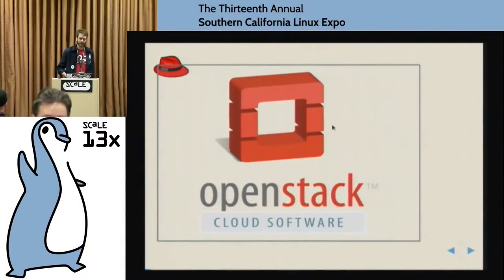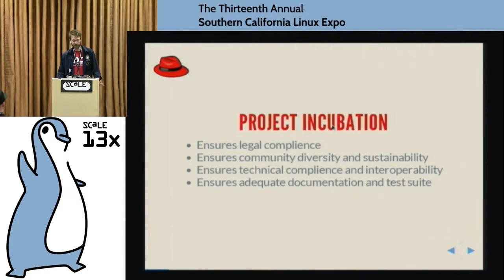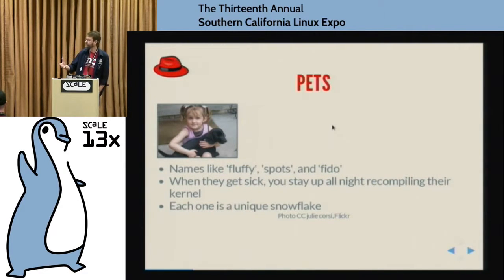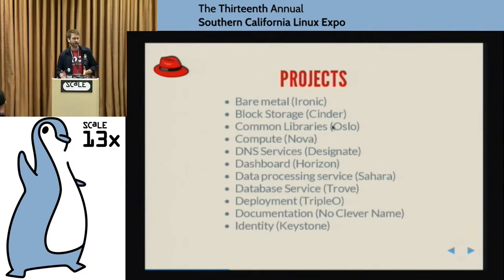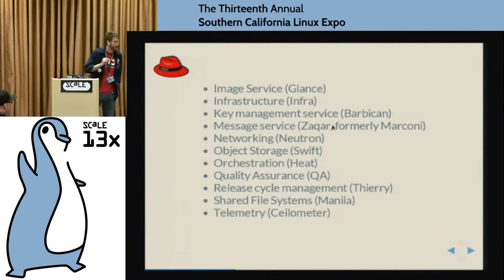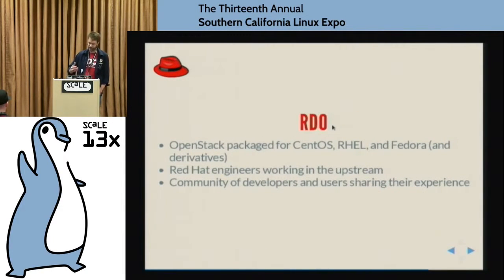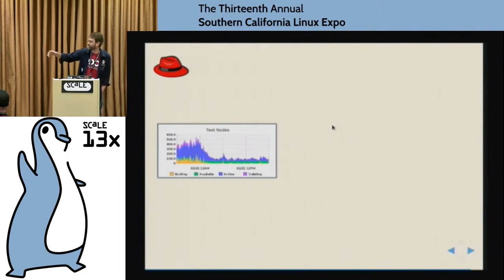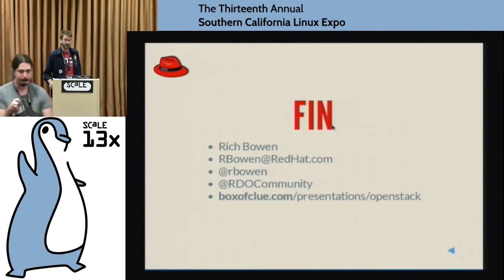Rich Bowen - Introduction to OpenStack - SCALE 13x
You've seen Cloud in the press for years, and you have a pretty good idea of what that means, but what's OpenStack?

In this talk, you'll get the high-level view of what OpenStack is, what all the moving parts do, and how they fit together.

We'll also talk about the OpenStack Foundation, and how the project is governed.

* The various parts of the stack

* How they communicate with one another

* How to spin up an OpenStack private cloud

* How the OpenStack Foundation operates, and a brief history of the project

* How to get involved in the OpenStack project

* What the alternate cloud infrastructure platforms are